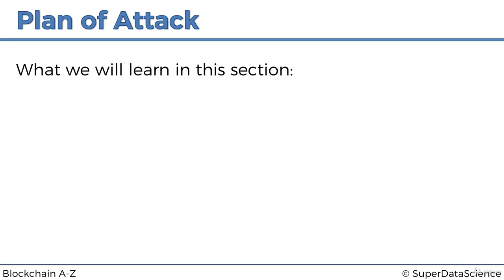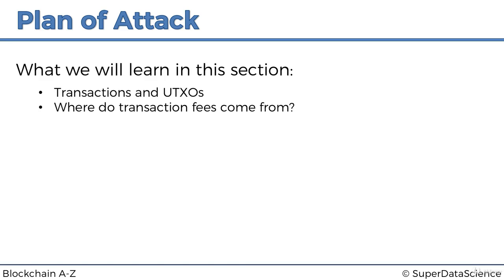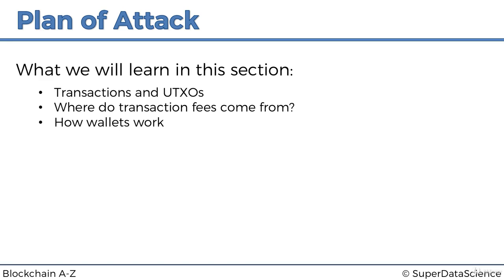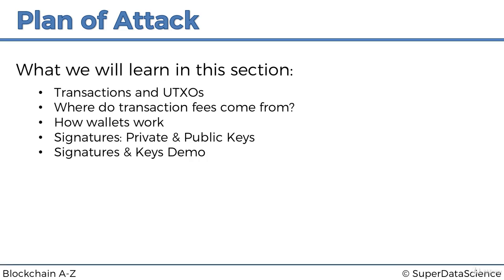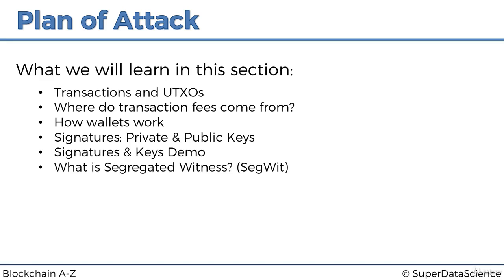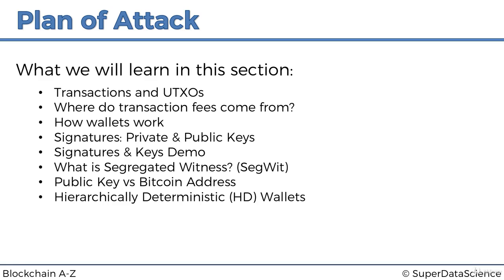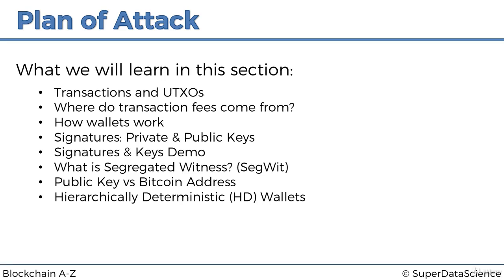Plan of Attack